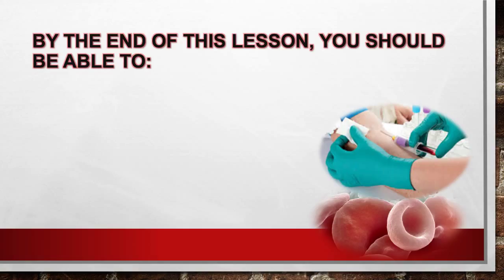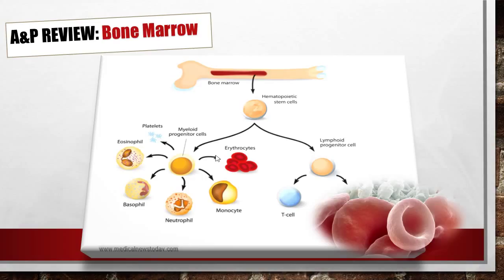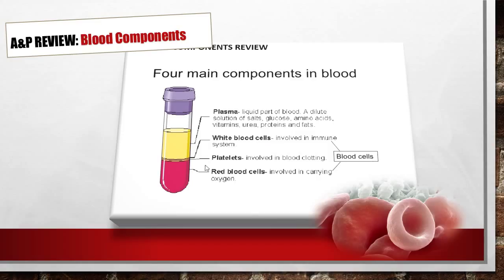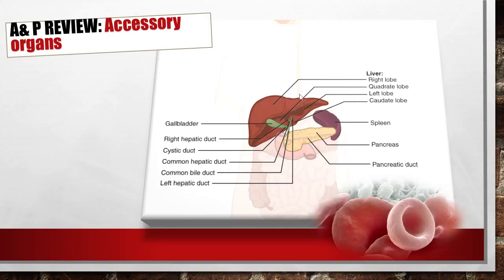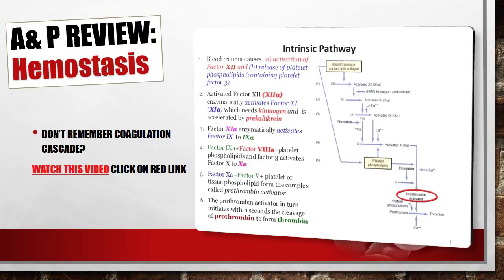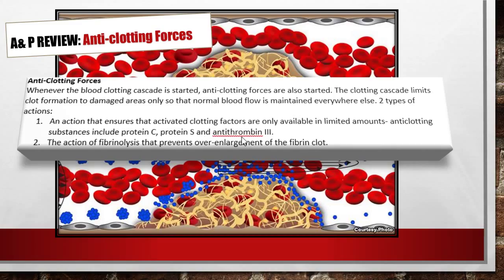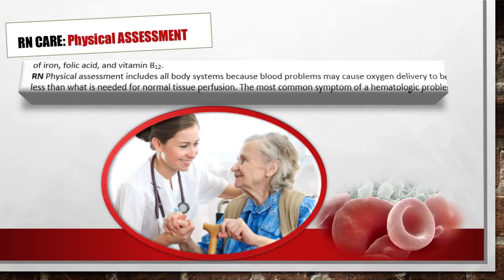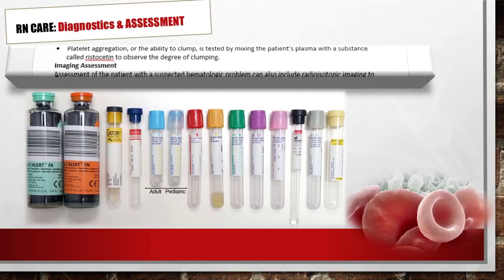RN Assessment of the Hematology Patients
This lesson covers a quick review of the anatomy & physiology of the hematologic system. We will focus on assessment methods, age-related changes, RN diagnostic test assessment, and nursing implications for this system.